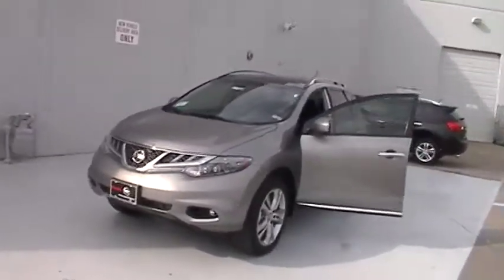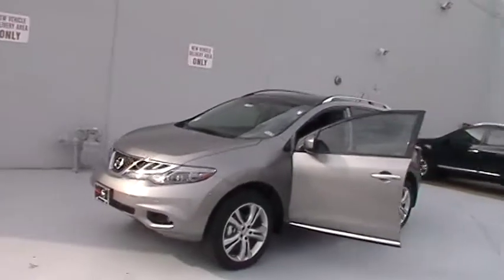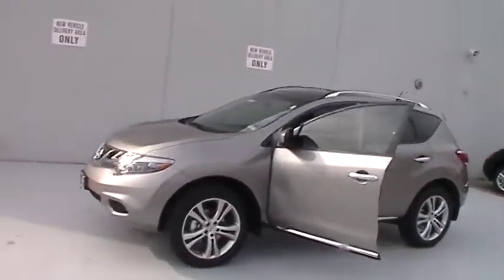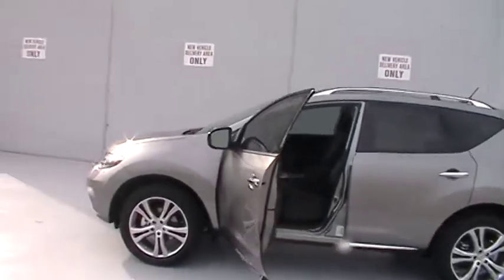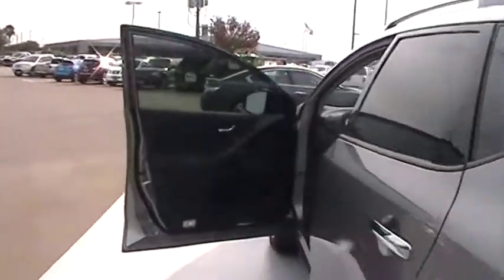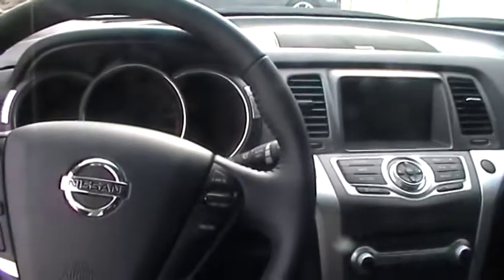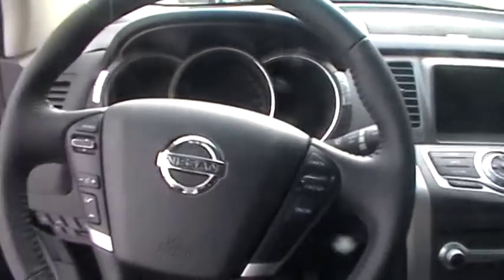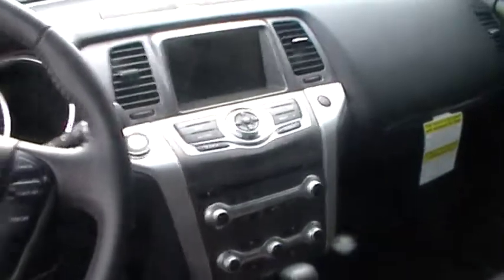Mason to Kolapo